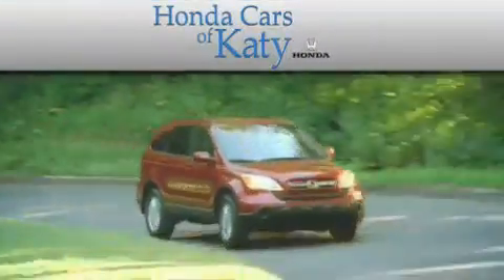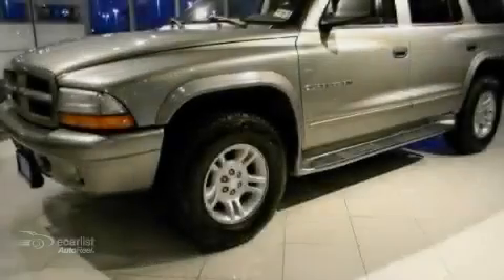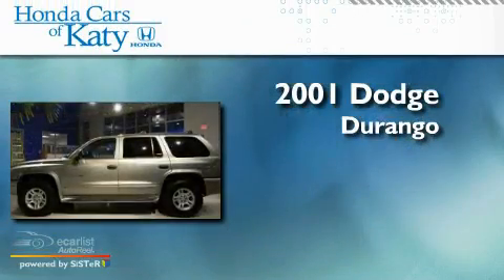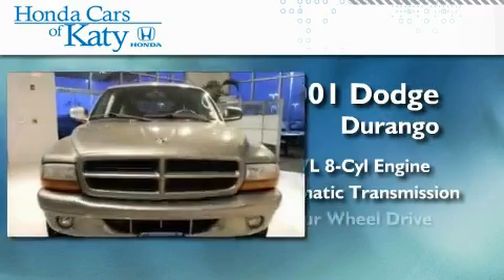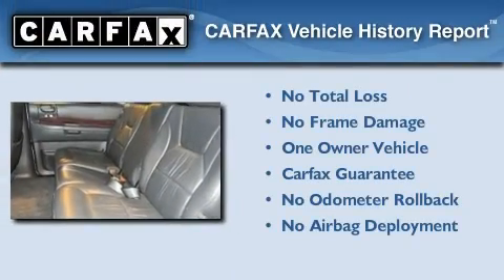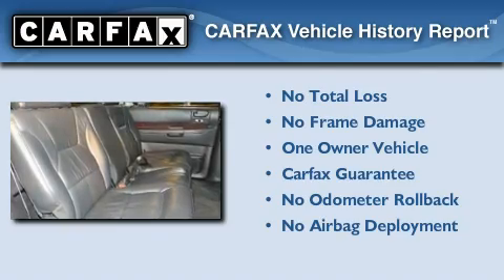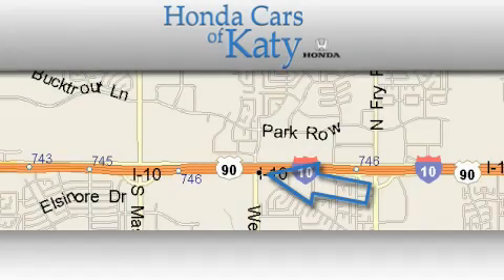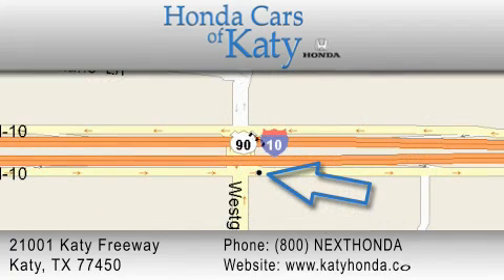2001 Dodge Durango Houston TX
Year : 2001

 Make : Dodge

 Model : Durango

 Engine : 4.7L (287) SOHC SMPI V8 Magnum engine

 Trans . : Automatic

 Exterior : Silver

 Miles : 145,000

 Interior : Gray

 800-nexthonda

 21001 Katy Freeway

 Used 2001 Dodge Durango Katy TX